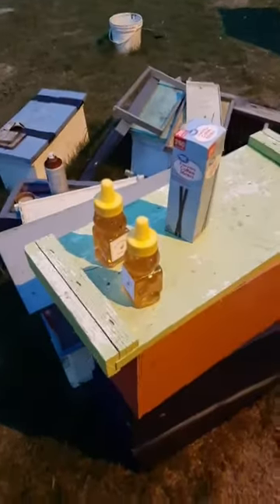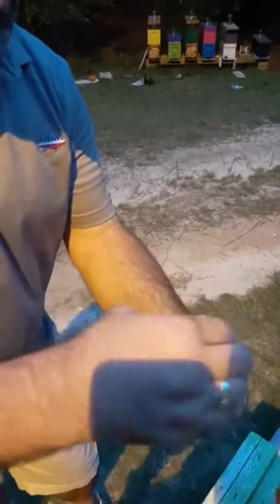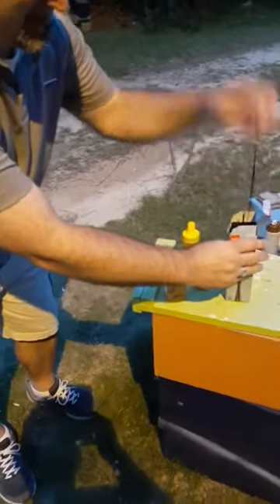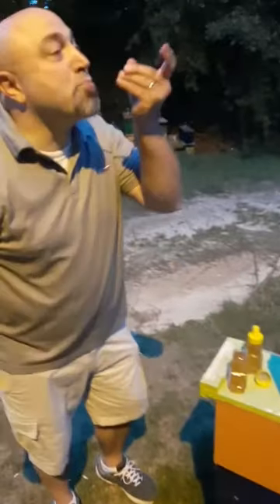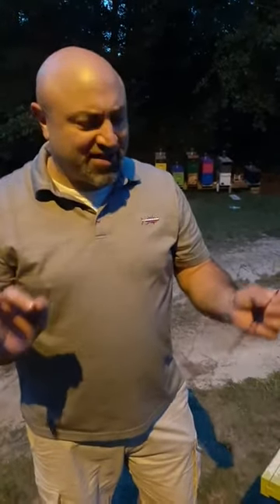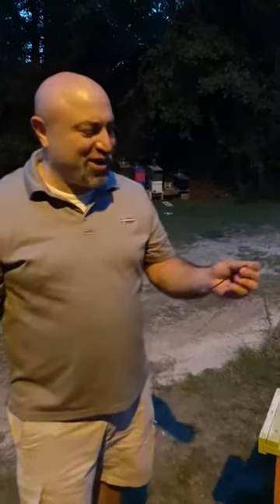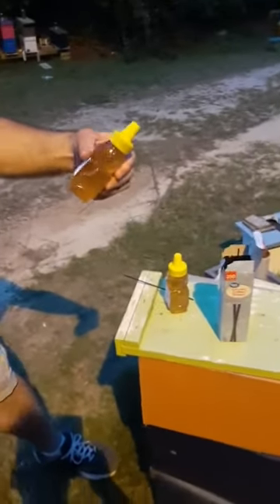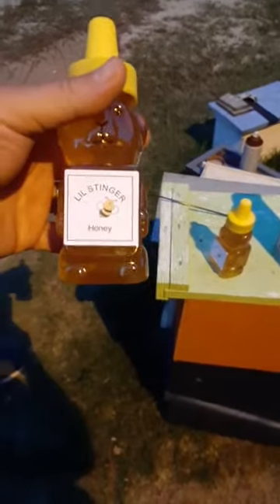Lil Stinger - Pepper infused honey Taste test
Just a short video of one of my customers and friends tasting my Honey infused with serrano, habanero and jalapeno fresh peppers